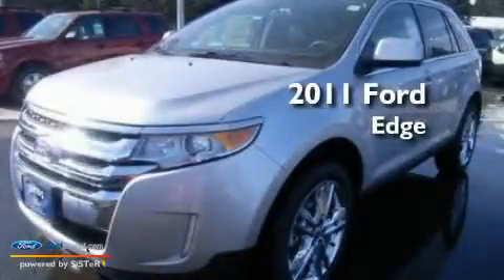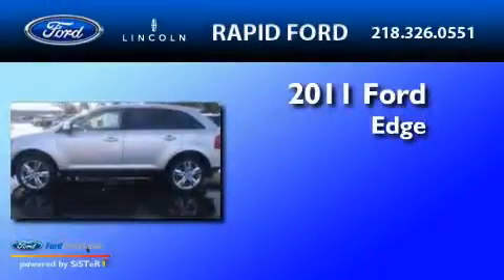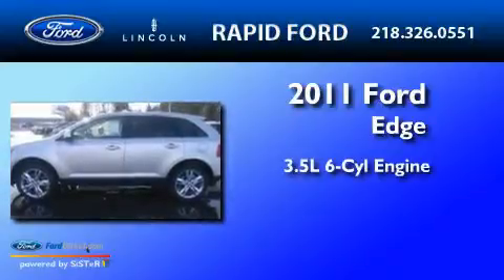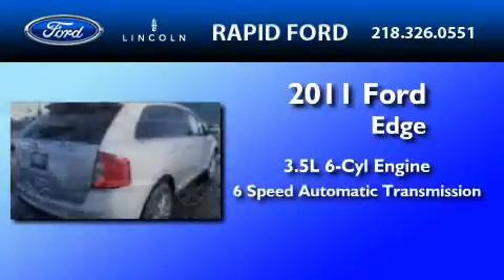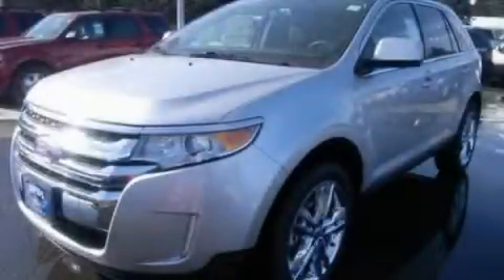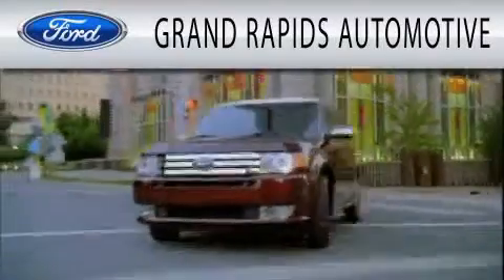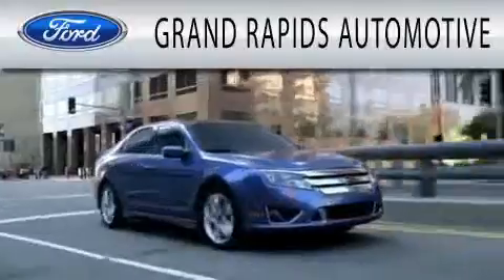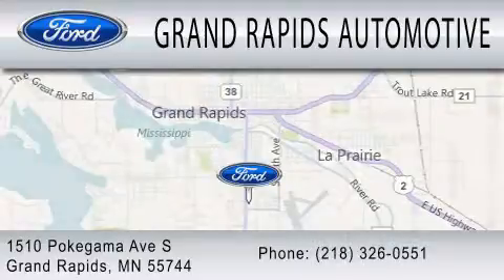2011 FORD EDGE MI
Year : 2011
 Make : FORD
 Model : EDGE
 Engine : 3.5L V6
 Trans . : AUTO 6SPD
 Exterior : INGOT SILVER

 Interior : CHARCOAL BLACK
 Stock : 6094